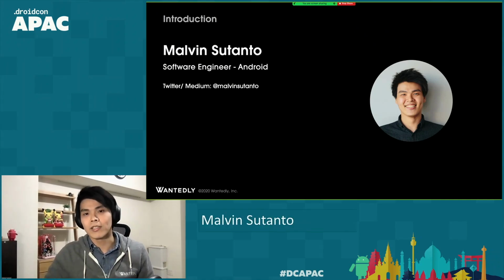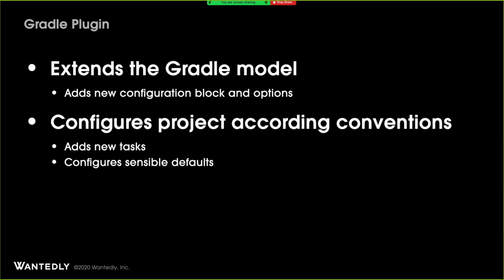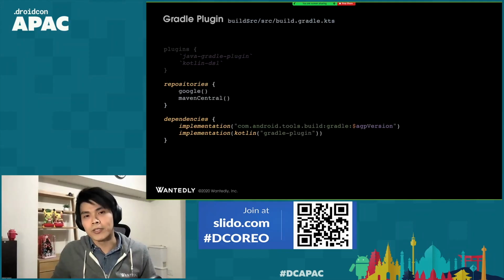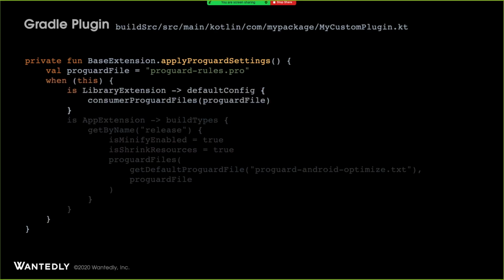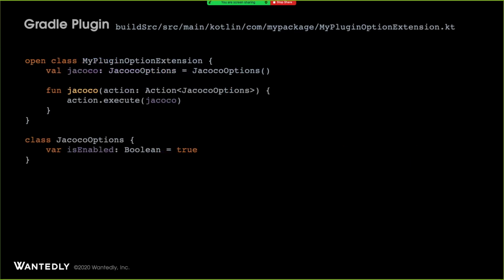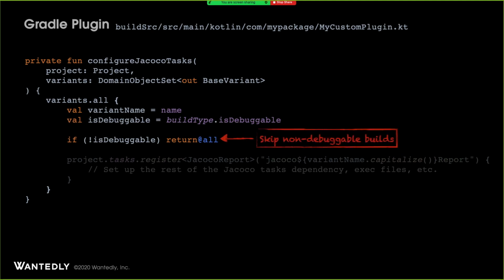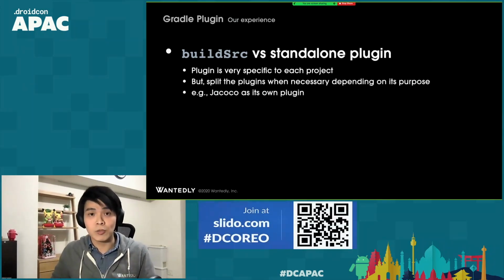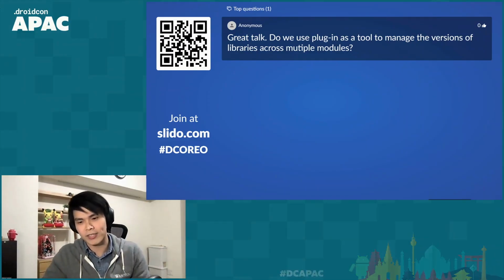Managing Multi-Module Project with Gradle Plugin and Kotlin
Speakers: Malvin Sutanto

Lately, more and more android projects are adopting multi-module setup. The number of modules for a project can vary and some projects can even have more than a hundred modules. Managing these modules can then be very cumbersome as it involves a lot of copying and pasting common settings and codes between build.gradle files. Some teams utilize buildscript.ext and apply from: statements to try to remedy this issue. However, these methods are very limited in terms of functionalities.
In this talk, I will discuss how the Gradle plugin works, and how we can write a custom plugin in Kotlin to help us manage an Android multi-module project. I will also present techniques to provide custom configurations in our Gradle plugin so that we can modify our build depending on the module, and further, extend the plugin's capabilities by integrating it with other Gradle plugins; e.g., Jacoco plugin. Lastly, I will share our experience of building a Gradle plugin and explore the benefits and limitations that I've encountered.